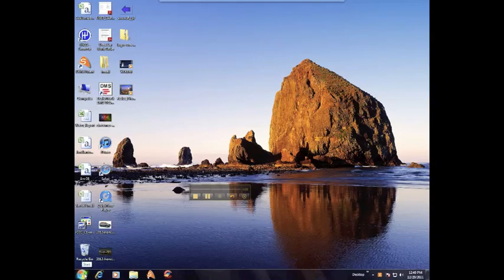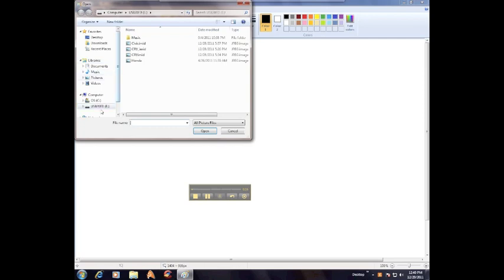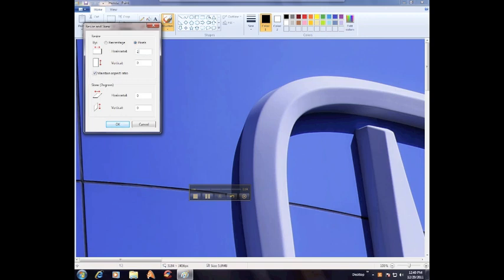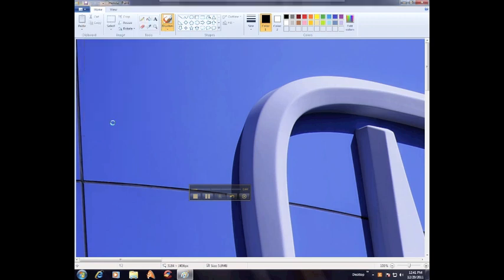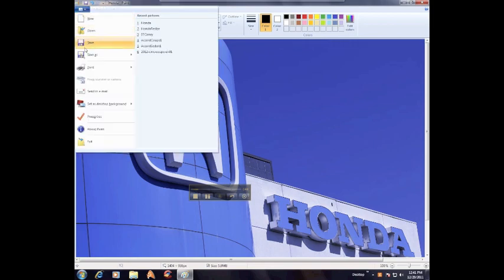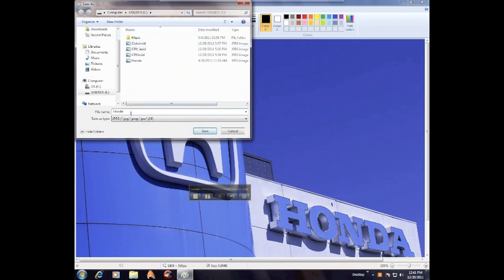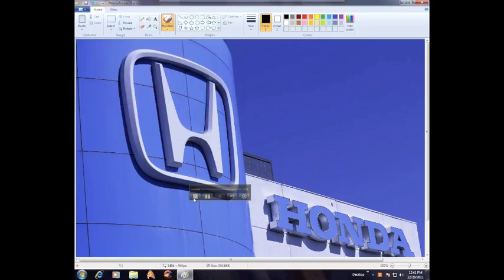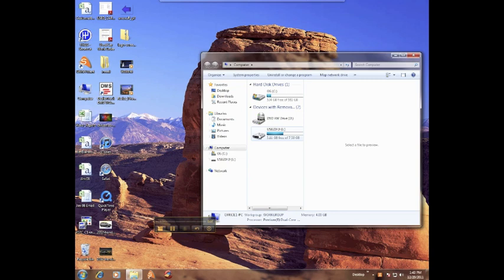How to resize a photo to customize the iMID wallpaper on a Civic, CR-V or Odyssey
This video demonstrates how to resize a photo using Paint on a PC to customize the iMID wallpaper on a Honda Civic, Odyssey or CR-V.